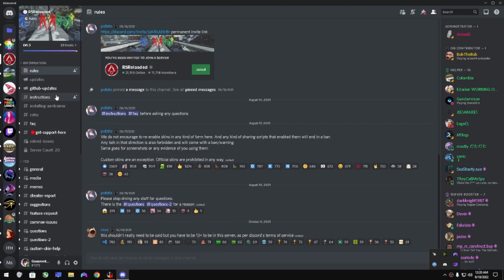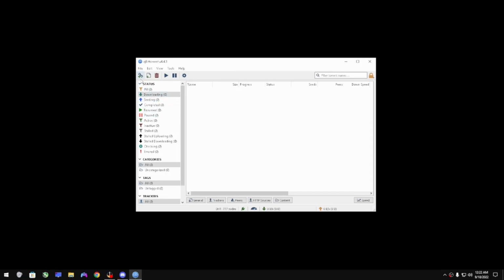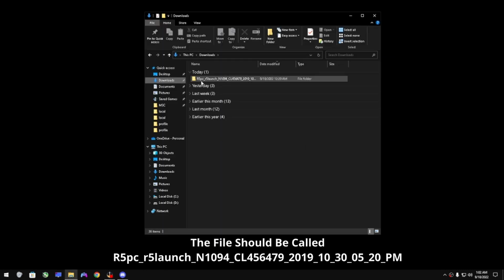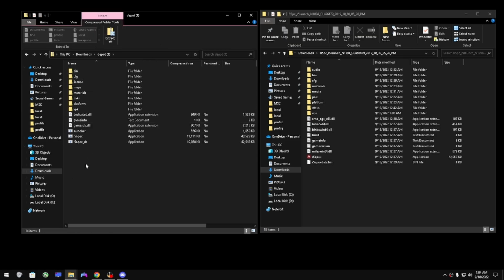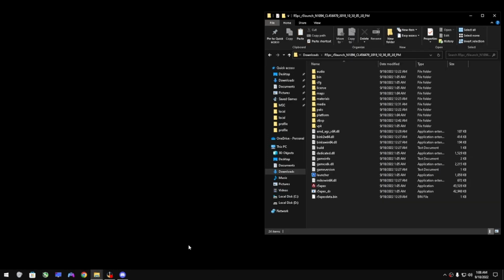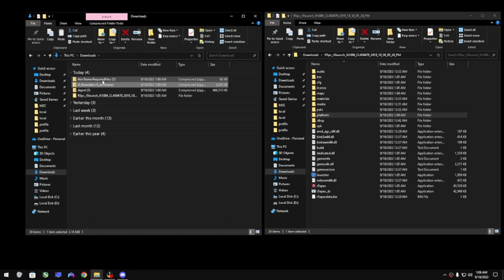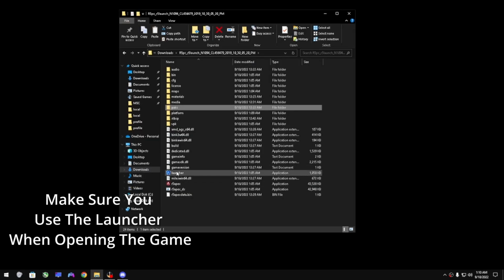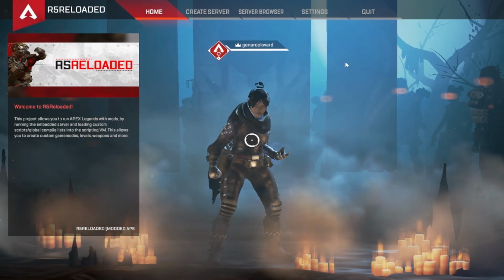How To Download Modded Apex R5reloaded + Flowstate Aim Trainer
This is a modded version of Apex Legends or also know as R5reloaded

Magnet link:  magnet:?xt=urn:btih:KCQJQT6DV2V4XWCOKCRM4EJELRLHQKI5&dn=R5pc_r5launch_N1094_CL456479_2019_10_30_05_20_PM&tr=udp%3A%2F%2Fwambo.club%3A1337%2Fannounce